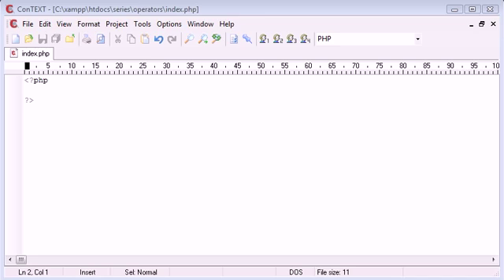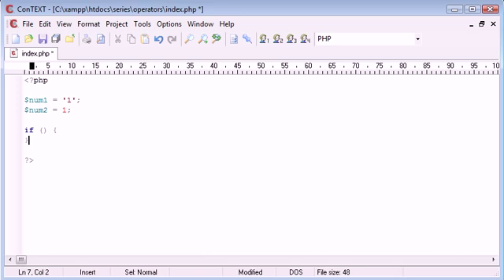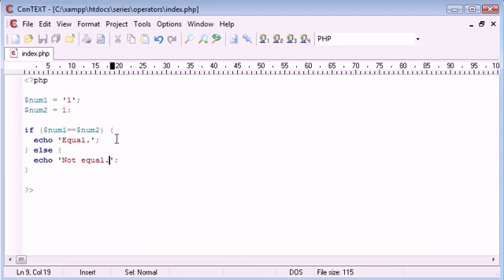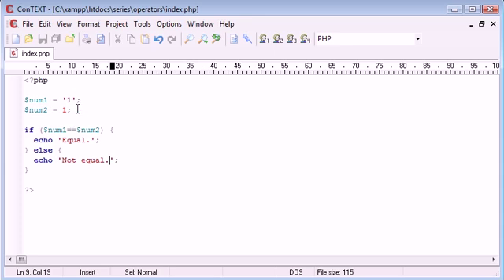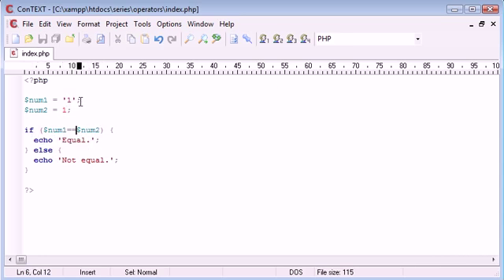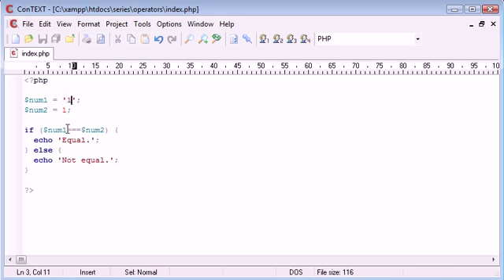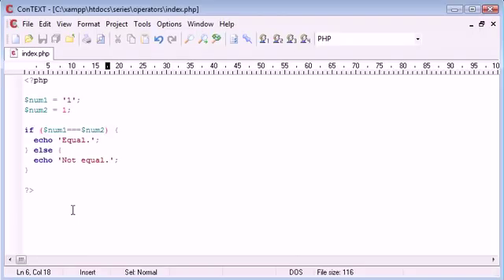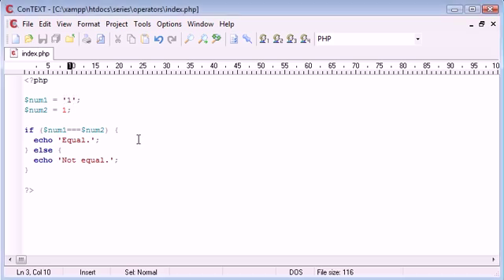Beginner PHP Tutorial 24 Triple Equals